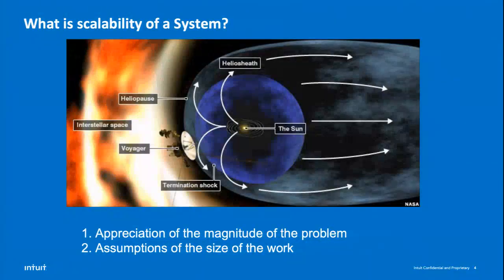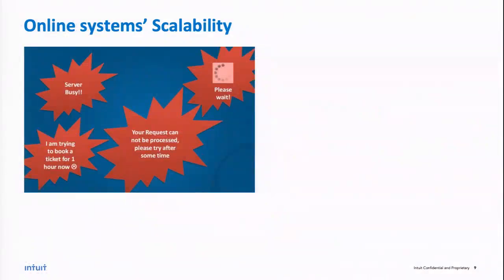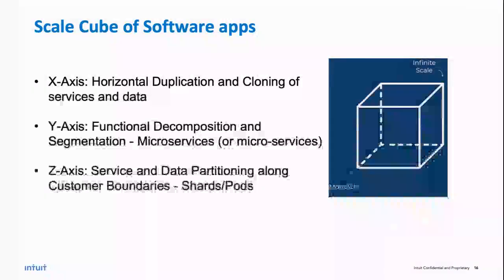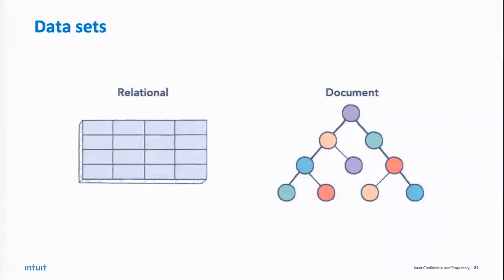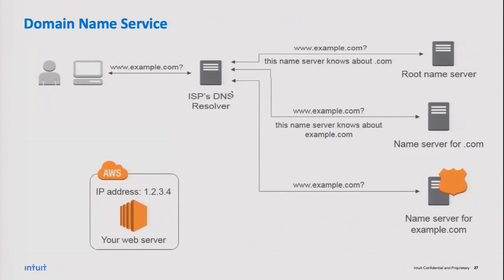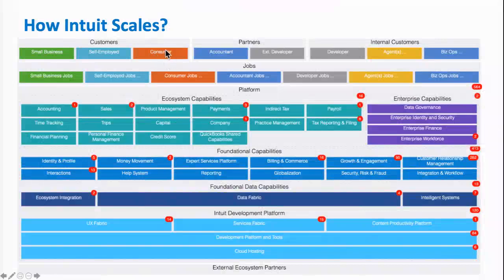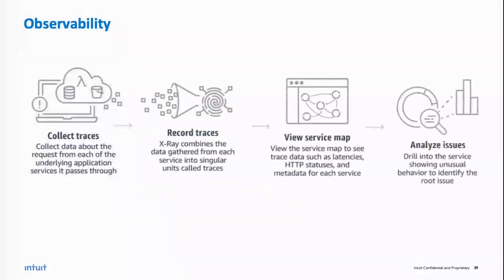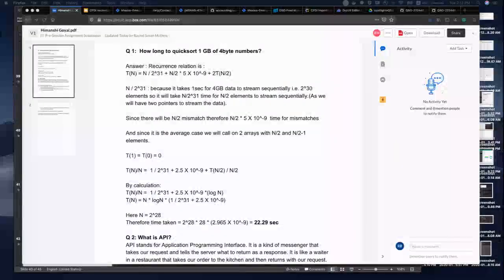Design at Scale for Students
software platform scalability